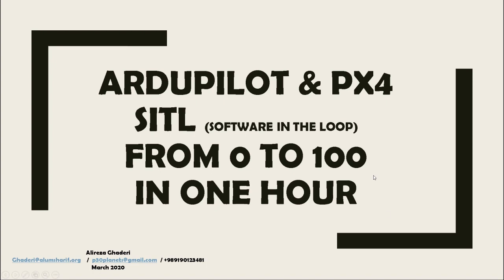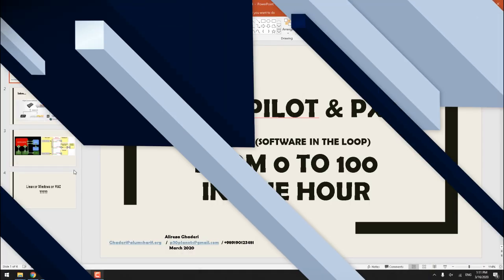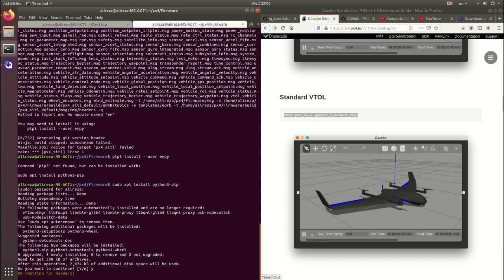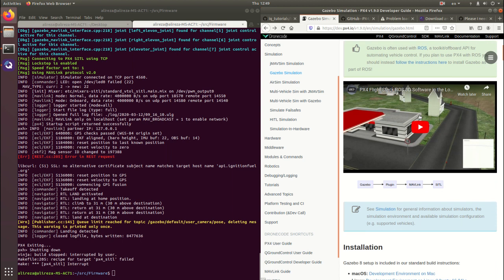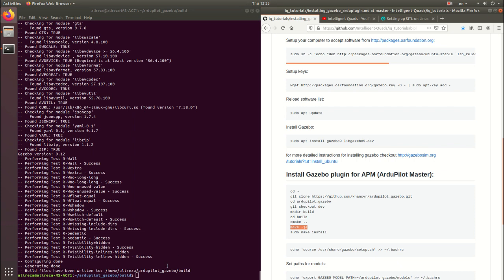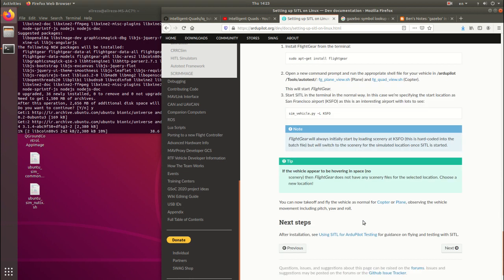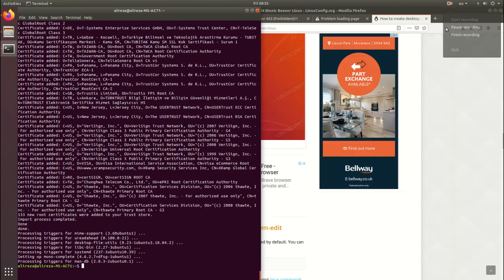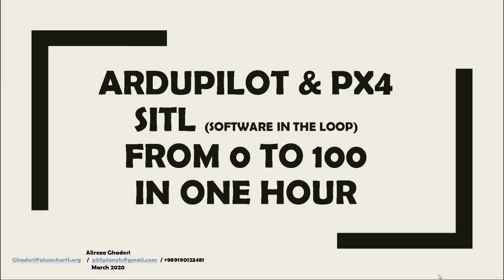Ardupilot & PX4 SIL(SITL) from 0 to 100 in one Hour (All in One)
Ardupilot & PX4 SIL(SITL) from Zero to 100 in one Hour (All in One)

In this video I will use already available guides for building and simulating Software in the Loop(SITL) and sum it up in Ubuntu.
we will run the simulation with Gazebo,jMavSim,Flight Gear then Connect it to ROS and connect to ground station software, QGroundControl & Mission Planner
I decided to record this tutorial only for Linux (Ubuntu 18.04 LTS) because as I told in the video, for this kind of works, using windows is just extra headache. try using Linux tool-chain simulator in windows 10 or use windows on a virtual machine or just install a fresh version of Linux on your PC. you will need it.

here is the index for this tutorial is you dont want to watch the whole video:

00:00 Introduction and comparison between Ardupilot and PX4 , SITL Concept and the reason to use Ubuntu even as a virtual machine
10:00 PX4 dependencies , tool-chain, firmware, building and SITL Simulation (VTOL, Quad rotor, Plane , etc)
28:30 Ardupilot dependencies , tool chain, firmware, building and SITL Simulation (VTOL, Quad-rotor, Plane , etc)
46:10 Introducing Flight Gear
54:15 Install Mission Planner on Linux using Mono

(Intelligent Quads Tutorials for Ardupilot,ROS,etc Steps)
(Everything you need to download, build and simulate Ardupilot)

(Everything you need to download, build and simulate PX4)
(one of my sources for making this tutorial about PX4 building)

let me know your comments, Questions